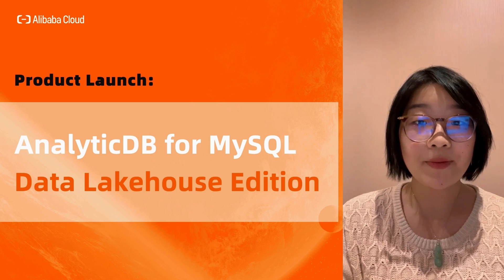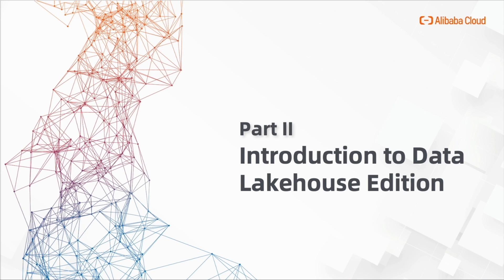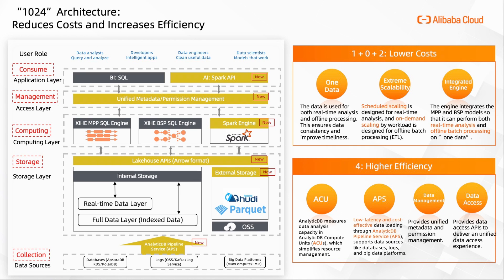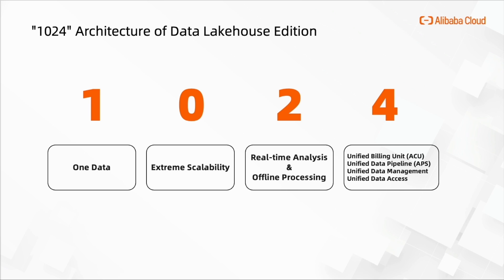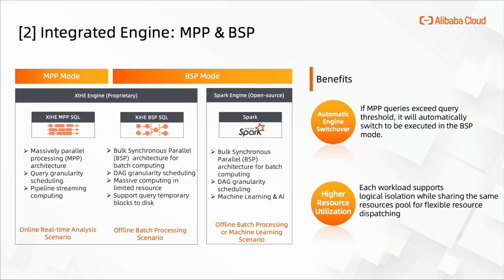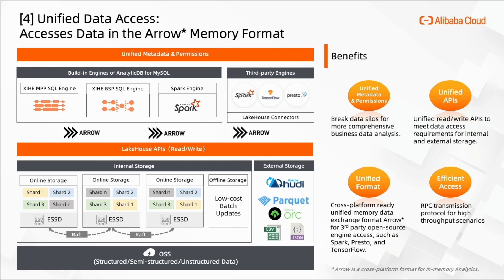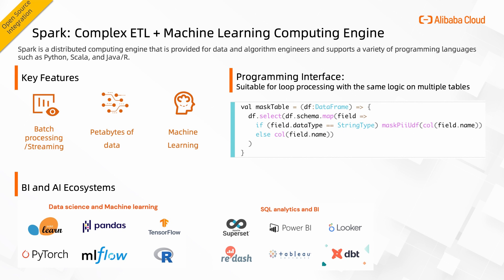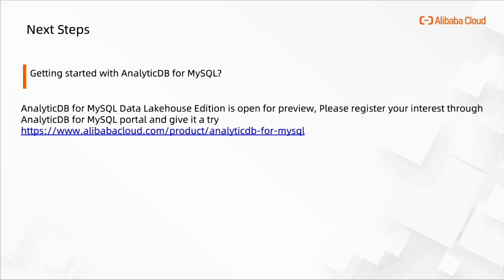Product Launch: Introduction to AnalyticDB | Data Lakehouse Edition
⏰【Contents】
00:10 - Opening
00:29 - Overview
00:42 - Business Trends & Challenges
02:18 - Introduction to AnalyticDB for MySQL | Data Lakehouse Edition